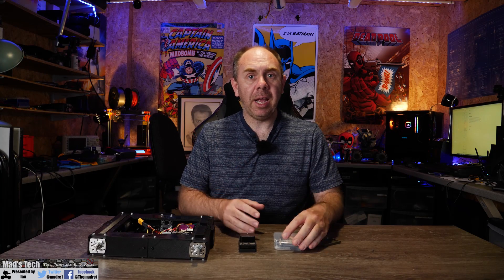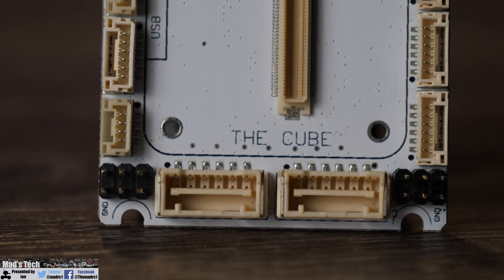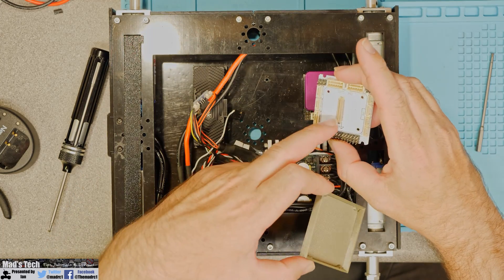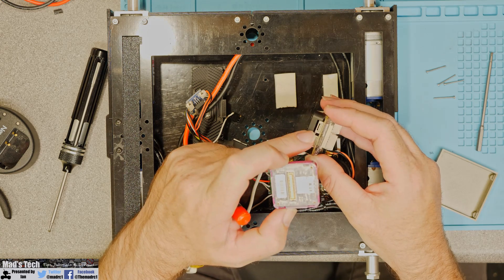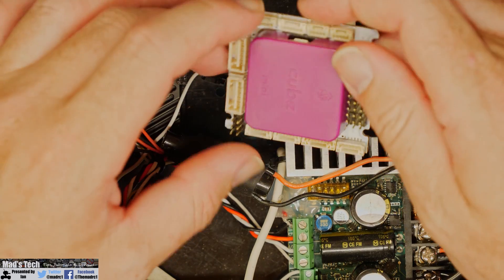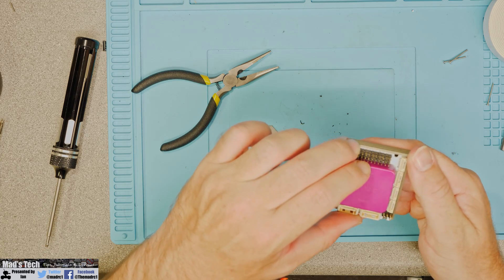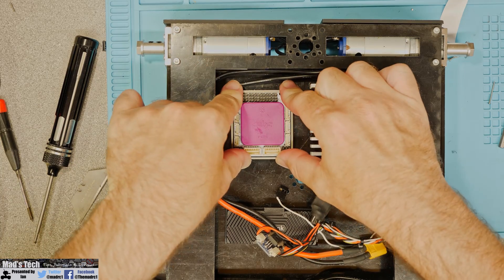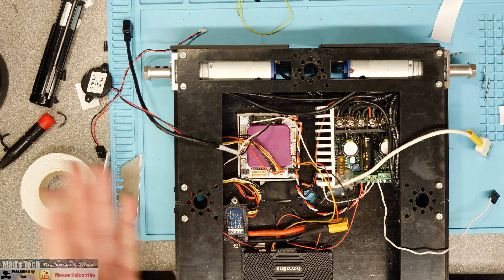Airbot Systems Carrier Board For Cube Autopilot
Talking about the Airbot Systems Carrier board for the Cube Autopilot for Drones, UAV and Plannes for use with Ardupilot and PX4

More Info on the Cube Autopilot series can be found on the Cubepilot

Equipment I Use To Make My Content